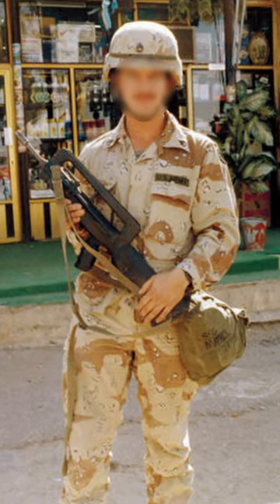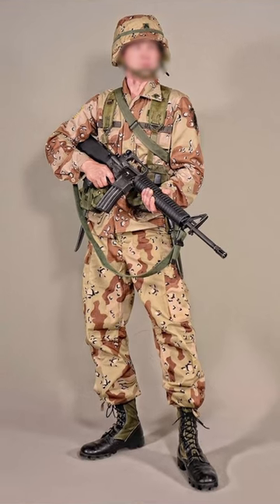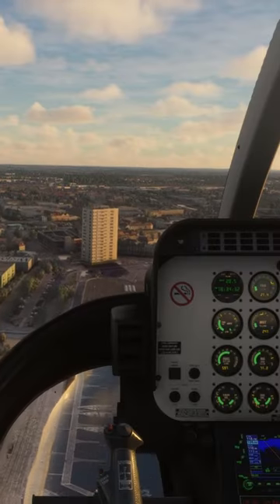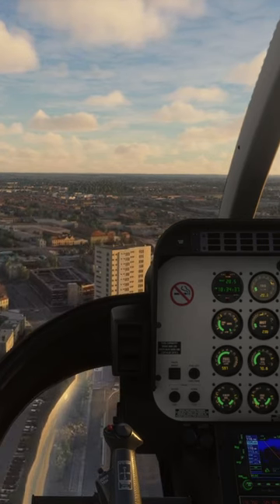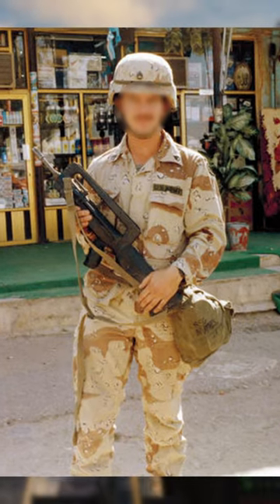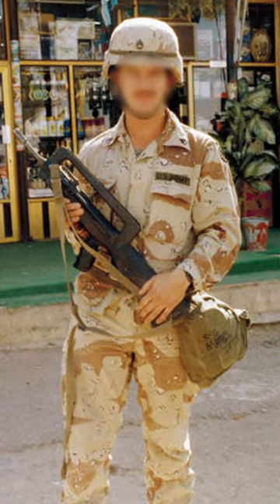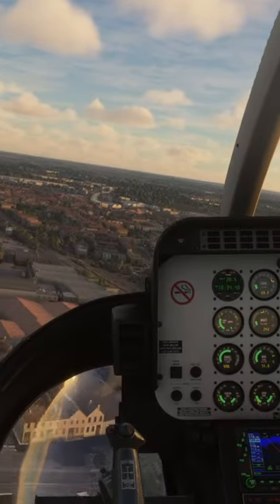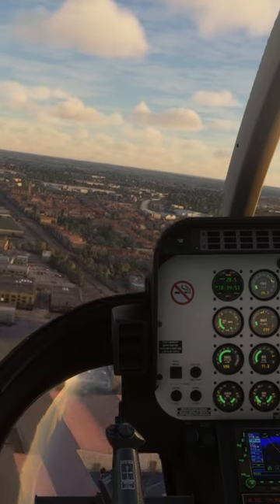United States Army - Uniform evolution, Gulf / Iraq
In today's short video you are gonna know a little bit more about the uniforms used by the United States Army over the last few years.